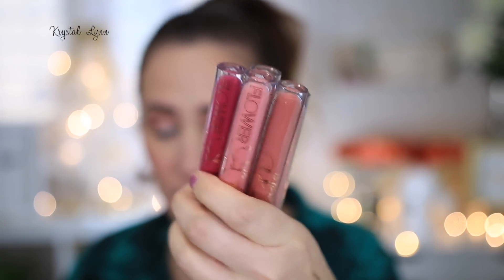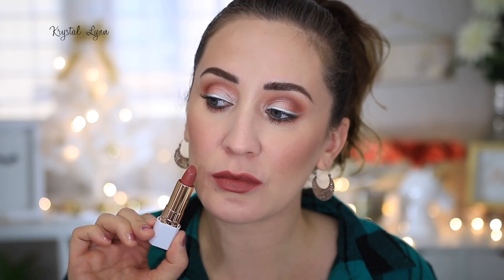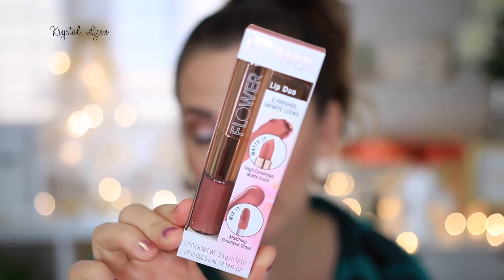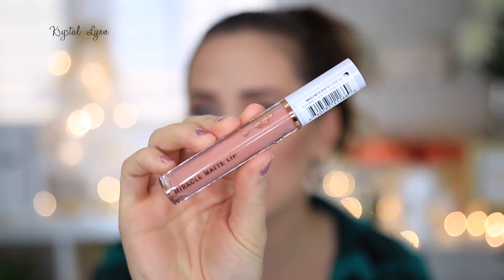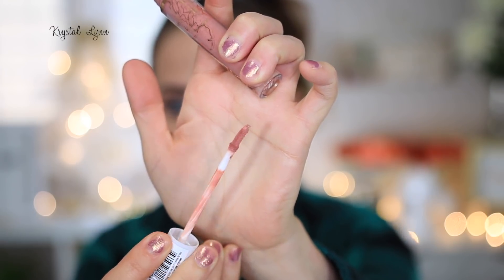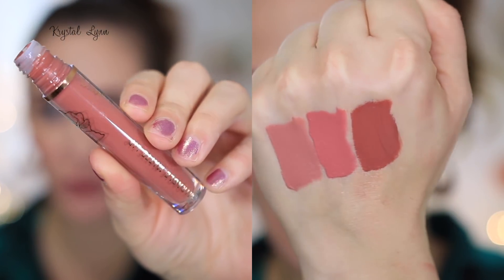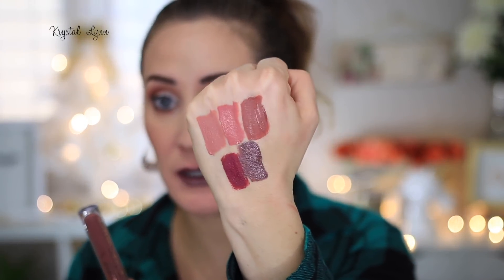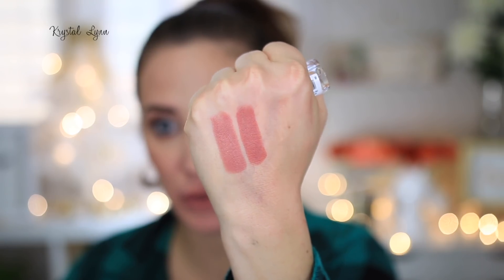NEW FLOWER BEAUTY LIPSTICK TRY ON: 12 SHADES / FORMULAS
HEY LOVELYS!  TODAY'S VIDEO IS A TRY ON OF THE NEW FLOWER BEAUTY LIP PRODUCTS.  I AM TRYING ON A TOTAL OF 12 LIPSTICKS!  HAVE YOU GUYS TRIED ANY OF THESE?  IF SO, WHAT DO YOU THINK OF THEM.

PRODUCTS MENTIONED:
* FLOWER BEAUTY PETAL POUT LIP COLOR:  NAKED BLUSH, WARM SAND ,CINNAMON CRUSH, SPICED PETAL, PINK DUSK, AUTUM ROSE

* FLOWER BEAUTY MIRACLE MATTE LIQUID LIP COLOR:  BARE HONEY, NUDE BLUSH, ROSE WOOD, MERLOT, AND DARK & STORMY

* FLOWER BEAUTY MIX N’ MATTE LIP DUO:  HONEY NUDE

...::::FILMING EQUIPMENT::::.

MAKEUP GEEK:

TARTE COSMETICS: